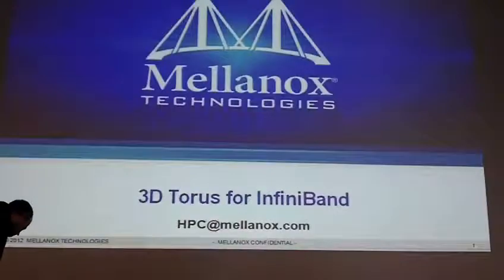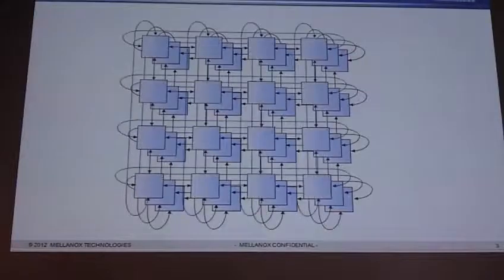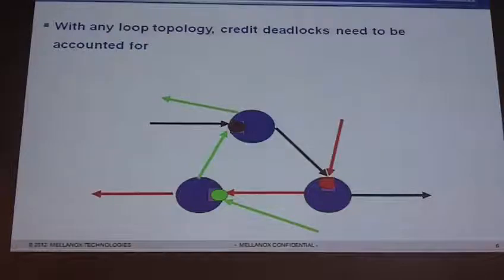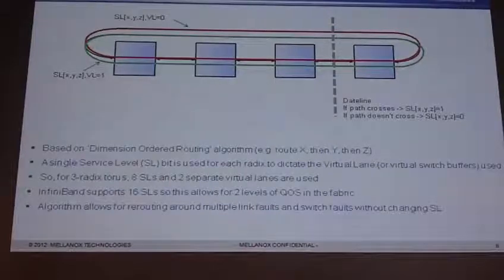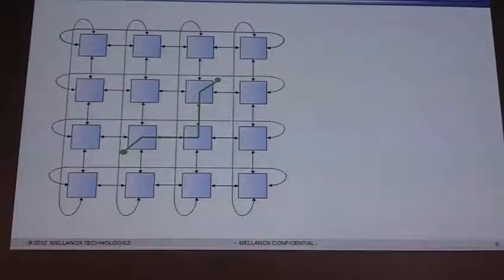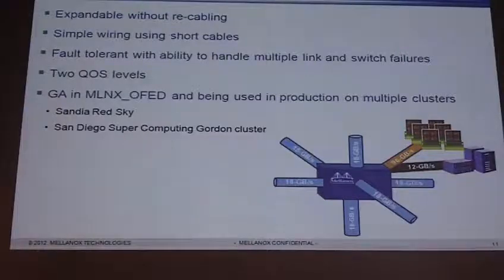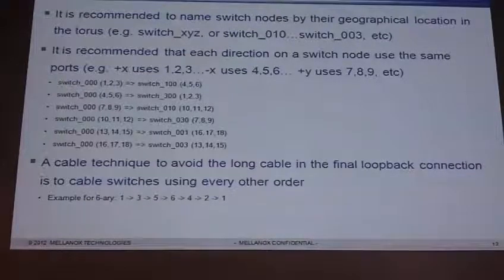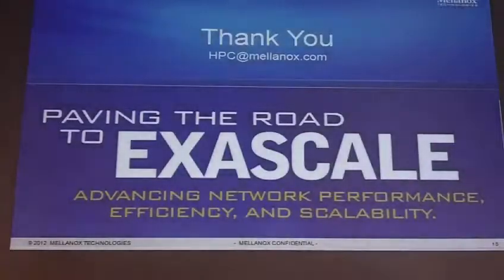InfiniBand, 3D-Torus topologies, SHMEM/PGAS interfaces, Offloading and accelerations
In this video, Todd Wilde from Mellanox presents: Interconnect: InfiniBand, 3D-Torus topologies, SHMEM/PGAS interfaces, Offloading  and accelerations. Recorded at the HPC Advisory Council Switzerland Workshop on March 13, 2012.